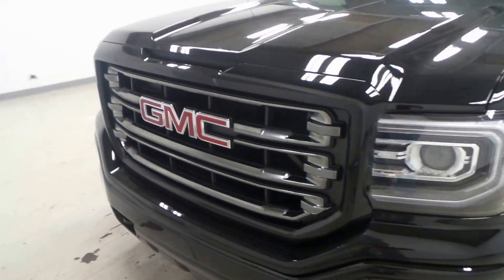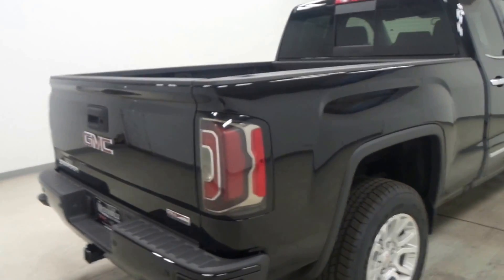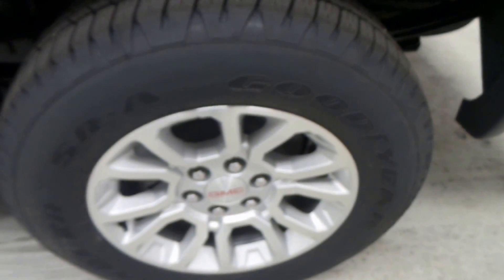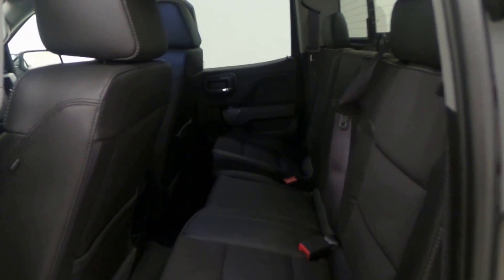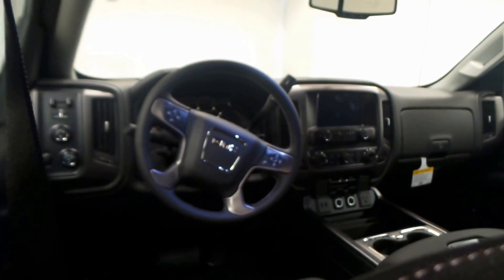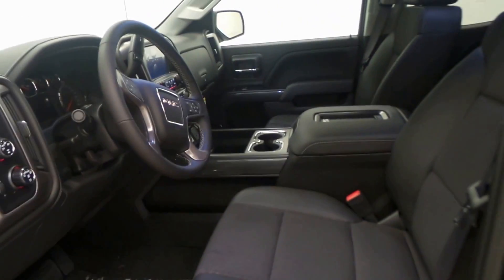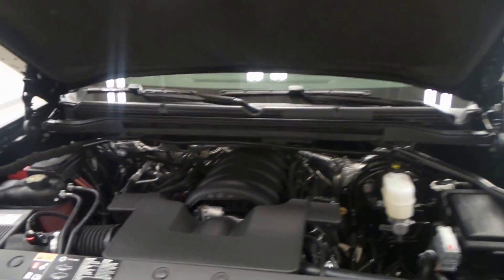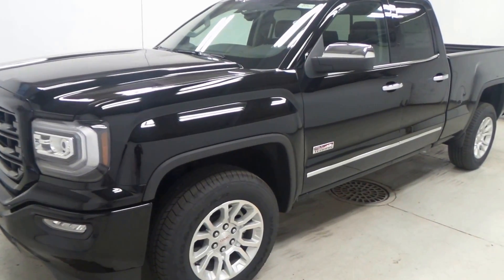2016 GMC Sierra 1500 SLE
This is a nice truck that puts out lots of power and has a comfortable ride.
Come test drive this 2016 GMC Sierra 1500 SLE, stock GC389964 today at McDonald GMC Cadillac 5155 State St. Saginaw, MI.